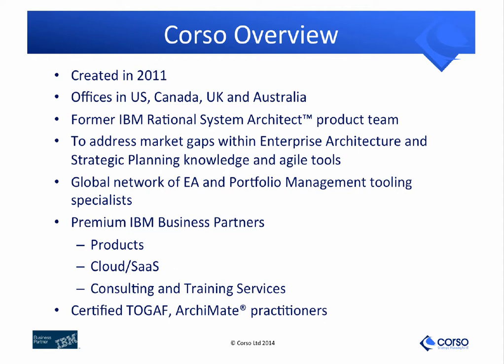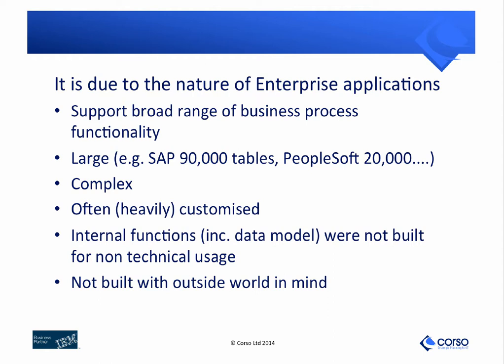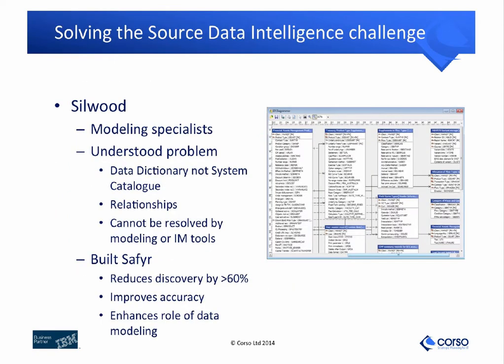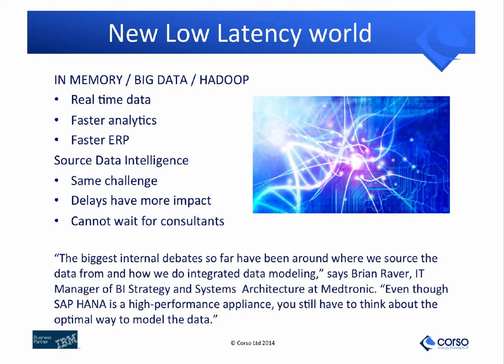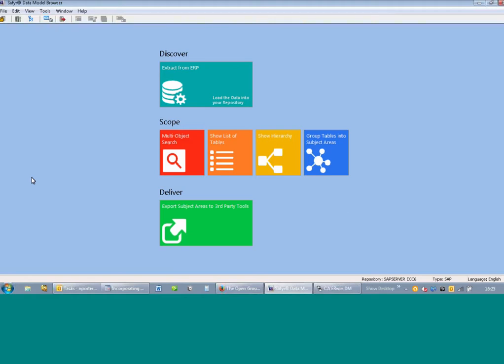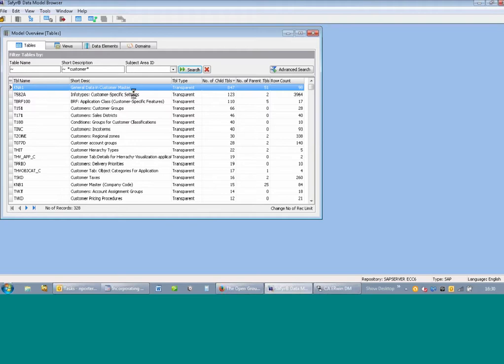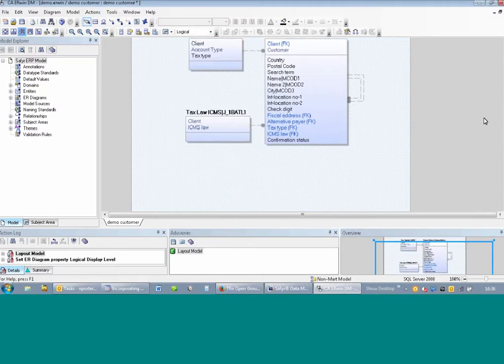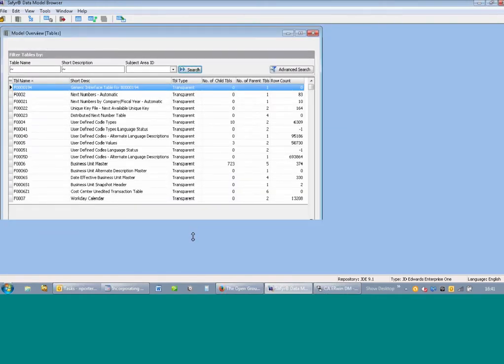Incorporating ERP Data into your Enterprise Architecture Landscape | Corso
Incorporating metadata from complex ERP systems into Enterprise Architecture is a big challenge for Enterprise Architects and Data Managers alike.

In this informative Corso webinar we demonstrate how Business and IT Architects and Data Managers can understand and access data from large, customized SAP, Oracle and other enterprise systems using data discovery software tools.